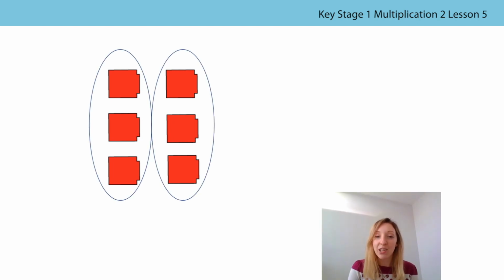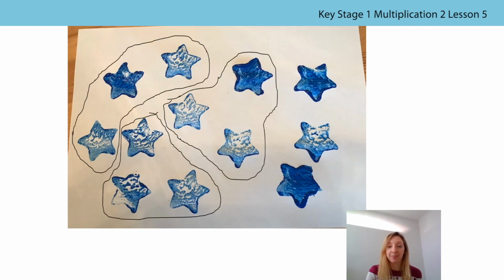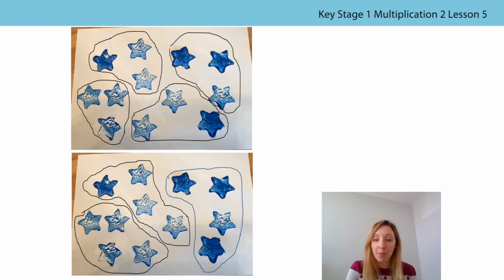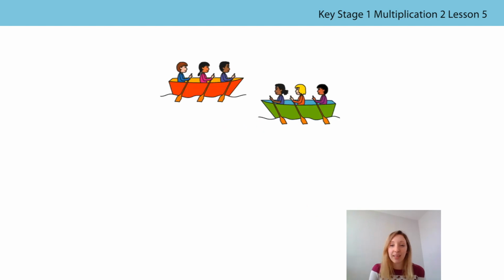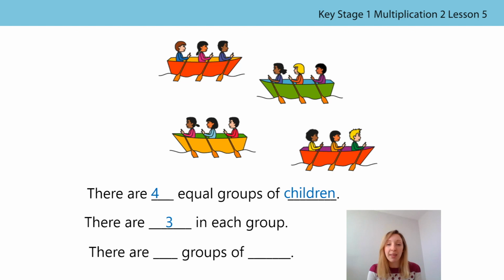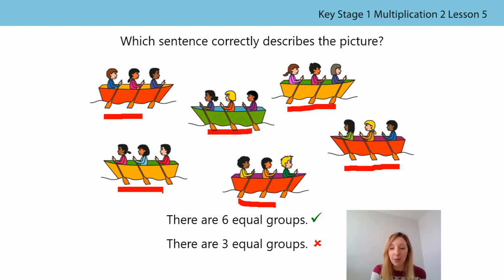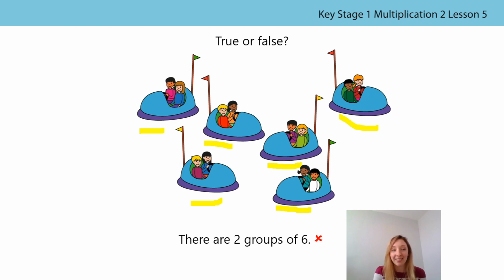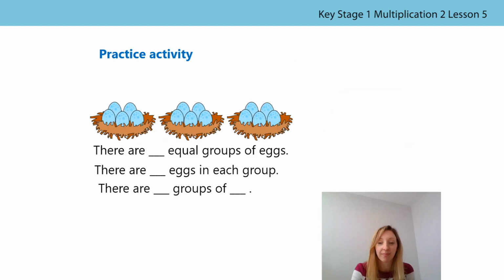5. Practice using the sentence: ‘There are __ groups of ___.’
The fifth lesson in the second block of lessons on multiplication, aimed at Year 1 and 2 pupils, in a series produced by the NCETM during the school closures period in summer 2020. For a full list of lessons aimed at all primary school age-groups, go